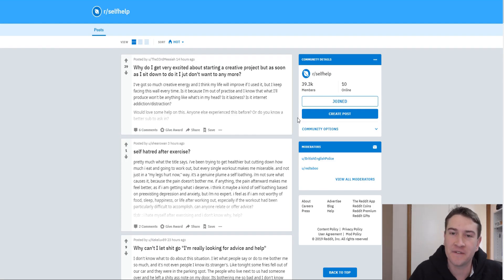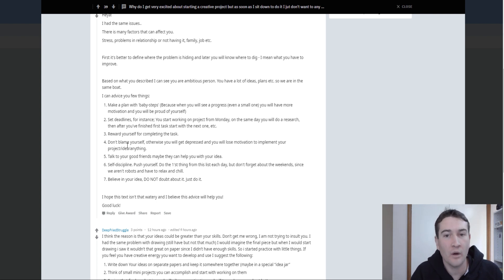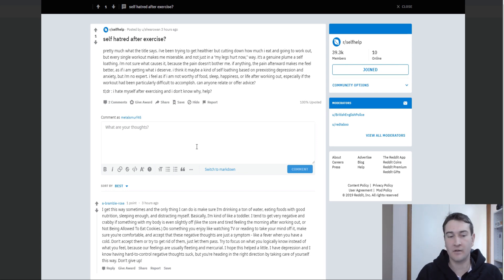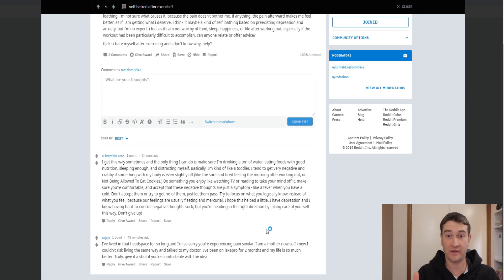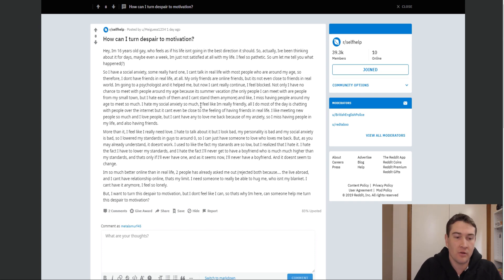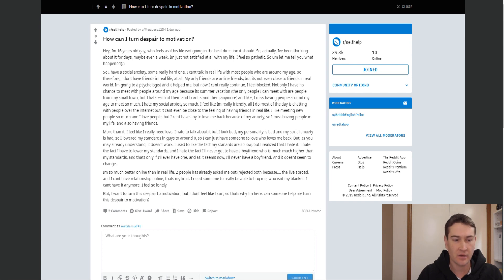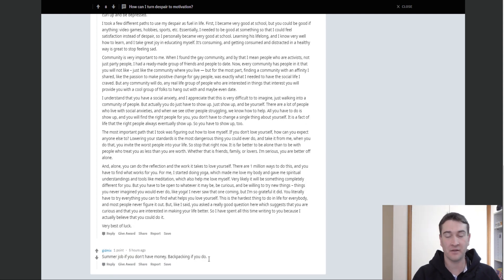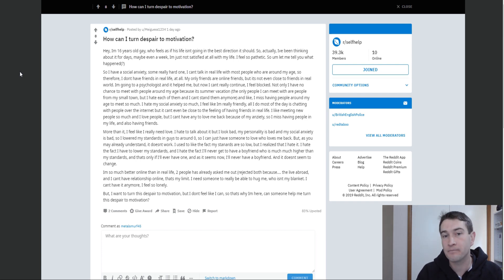r/selfhelp - Read Through and Advice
Giving something different a go!

In this video we look at three problems from the Reddit r/selfhelp and talk about what possible options these people could use to pull themselves out from the hole they are in.
Keep in mind that this is just my opinion on the subject and that there are many other answers that could be the best fit for them!